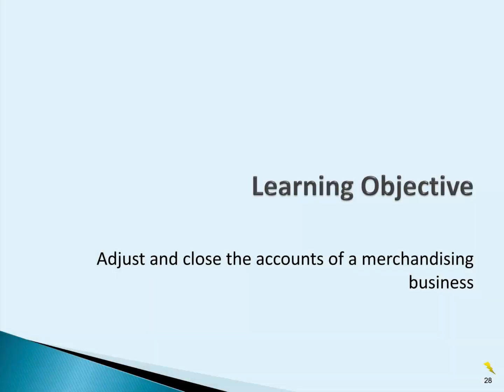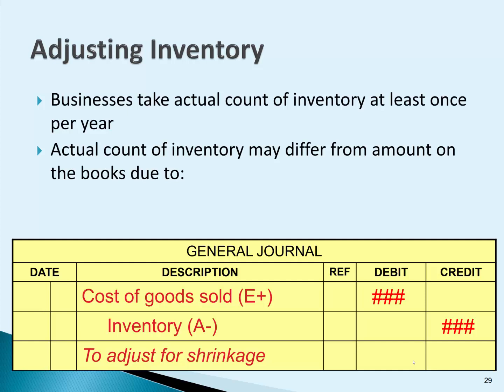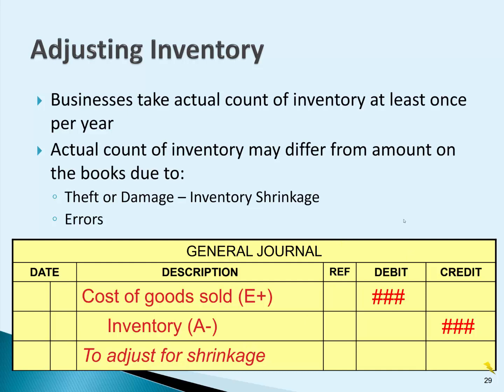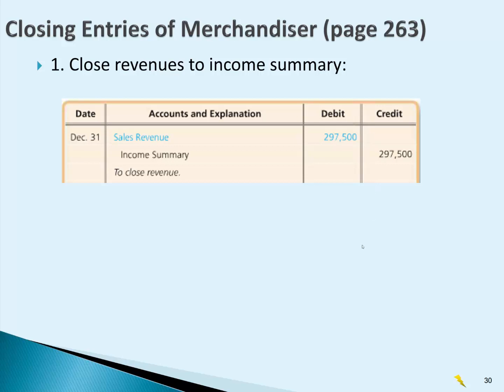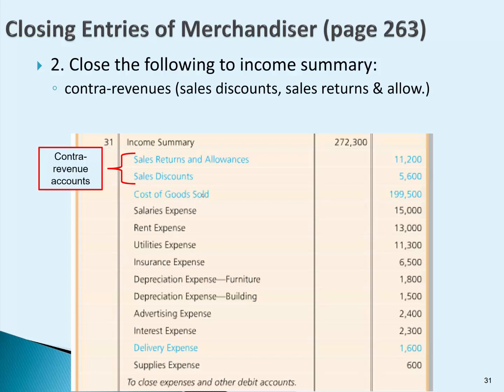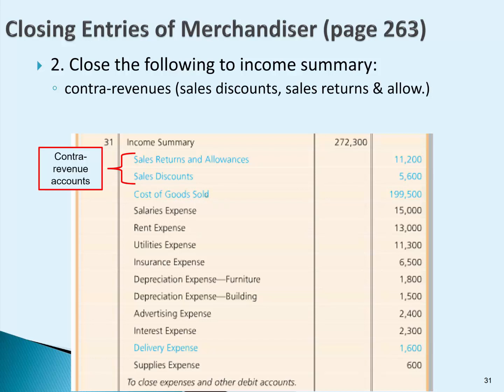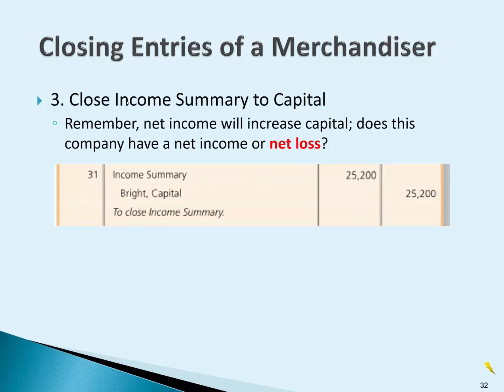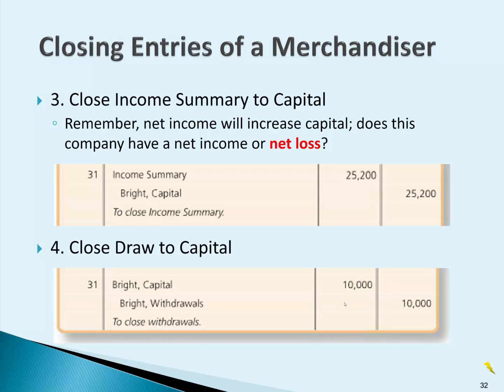Adjust & Close Accounts of a Merchandiser